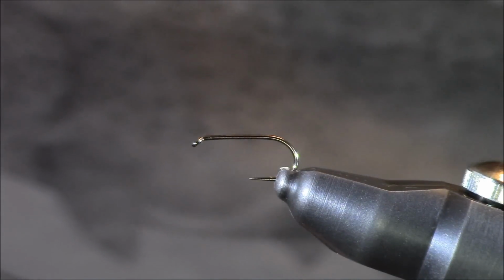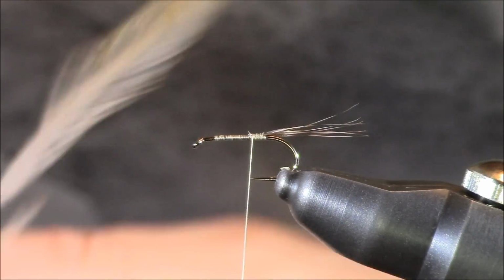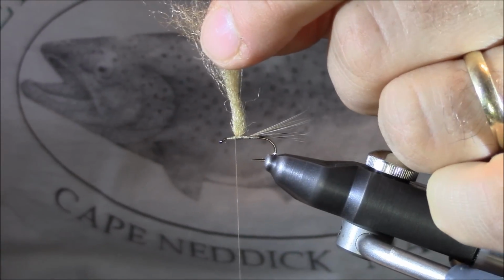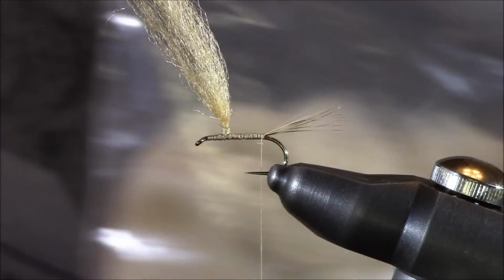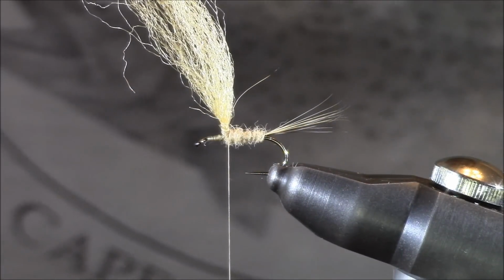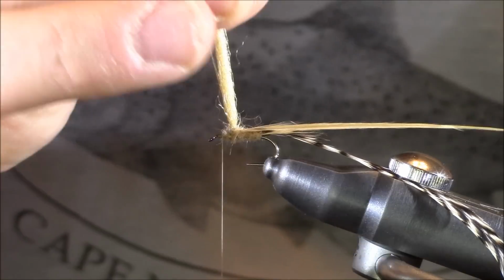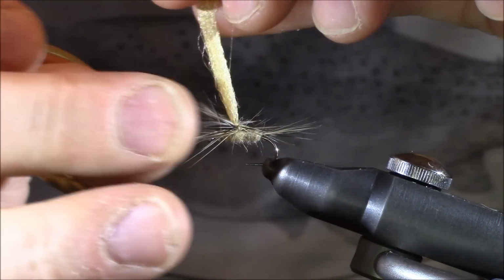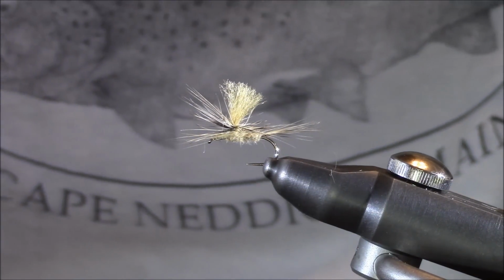Fly Tying: Tan Adams Parachute Dry Fly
In this fly tying tutorial, I feature a fly that doesn't seem to get a lot of attention, the Tan Adams.  This is a fly that tends to ride under the radar, as most anglers opt towards the traditional Adams in grey, though this one does an excellent job of imitating lighter-colored insects, such as caddisflies.  If you enjoy fishing the Adams, then I recommend you try the Tan Adams out; you won't be disappointed!

In this video, I feature the D101BL hooks from Allen Fly Fishing; you can find those hooks and many others at the following